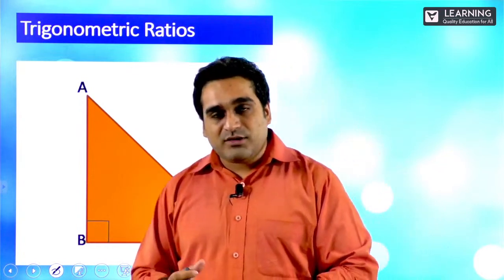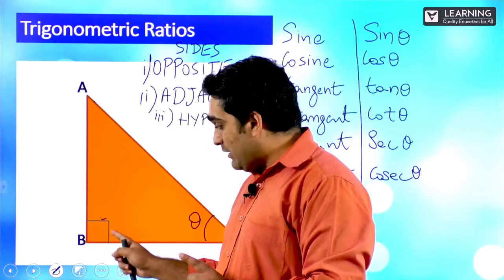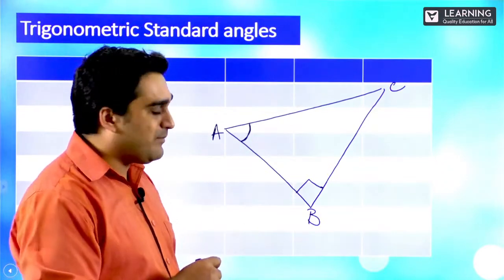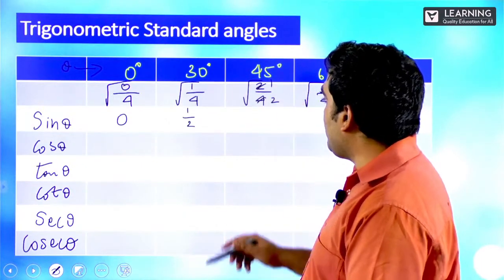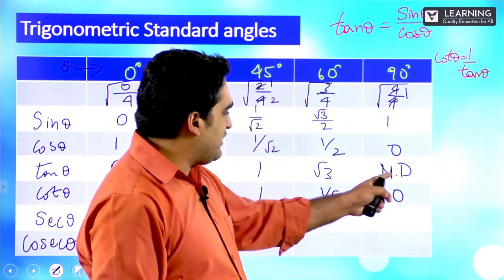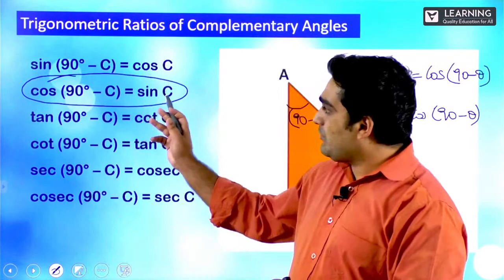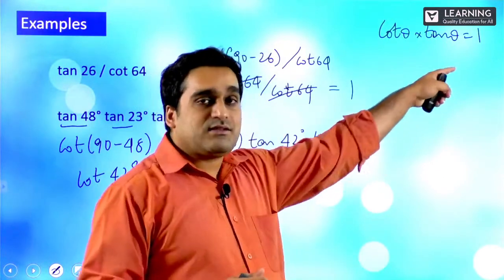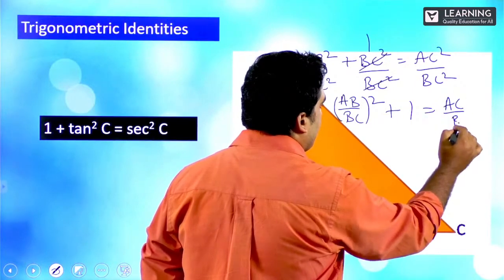Class 11 Physics | Bridge Course | CBSE | KSEEB | By Denzil Sir | Vista's Learning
Class 11 Physics - Bridge Course - Basic Arithmetic and Basic Trigonometric functions - CBSE - KSEEB

This video is part of the Class 11 Physics CBSE syllabus. In this Denzil has covered the Bridge Course - Basic Arithmetic and Basic Trigonometric functions - NCERT. And he clearly explained the Addition, Subtraction, Multiplication, Division Of Decimals and Fractions & Basic trigonometric functions. It explains simply, allowing you to clear all your doubts right here on YouTube absolutely free of cost.

CHECKOUT:
Introduction to Physics - Syllabus Overview